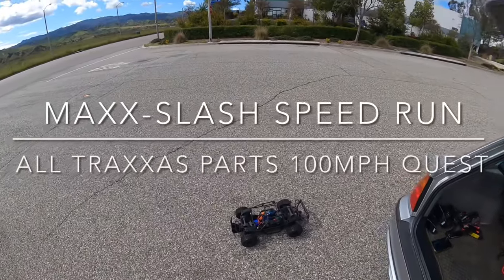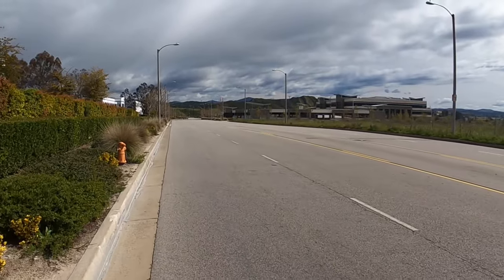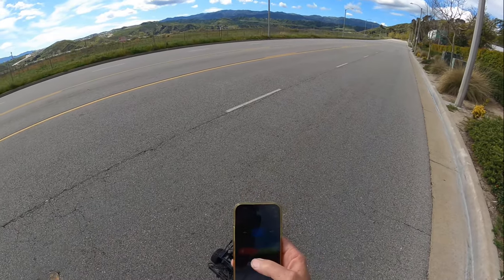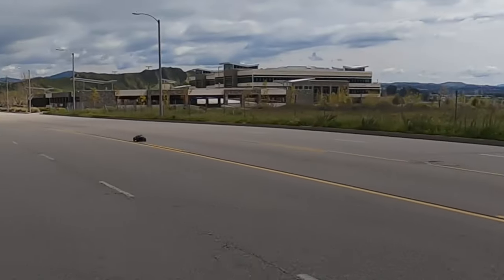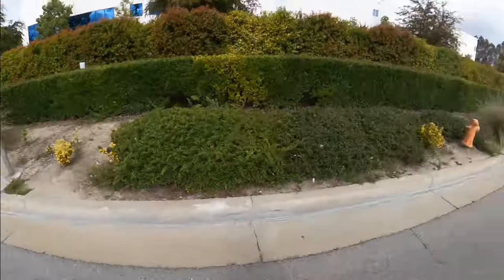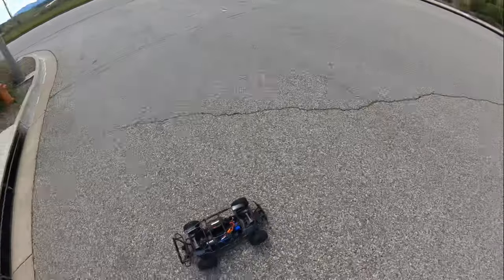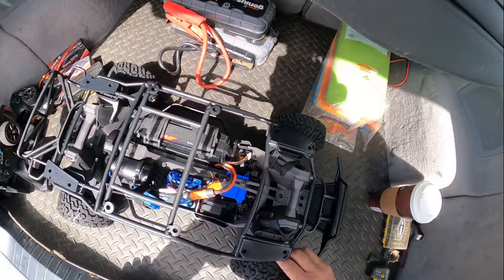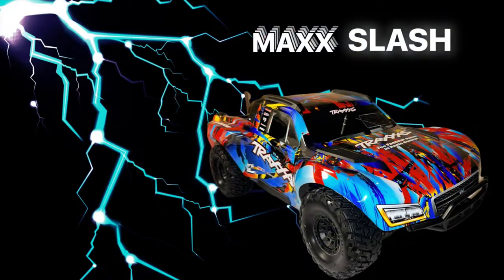Traxxas New Maxx Slash Speed Run Having Issues ? Rc Won’t Go Straight Anymore?